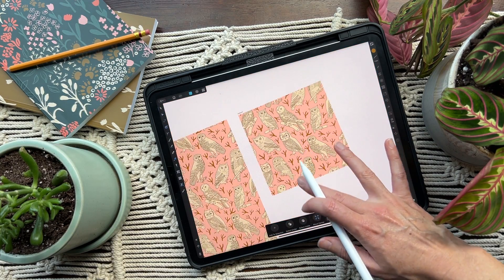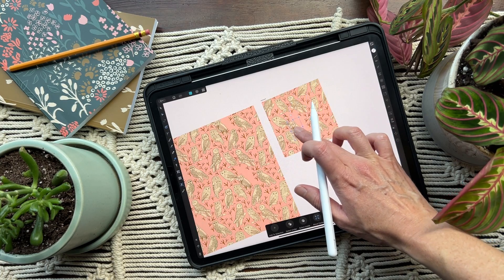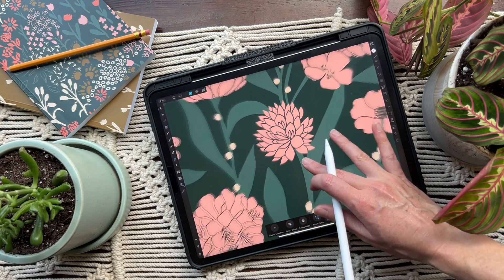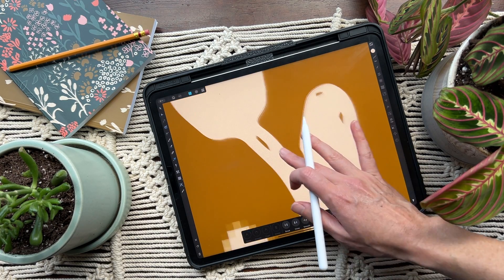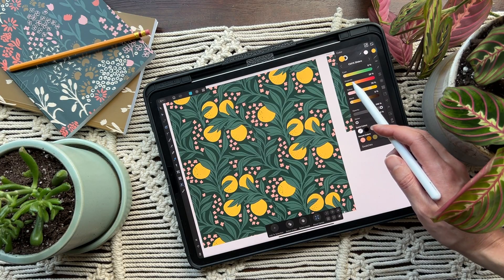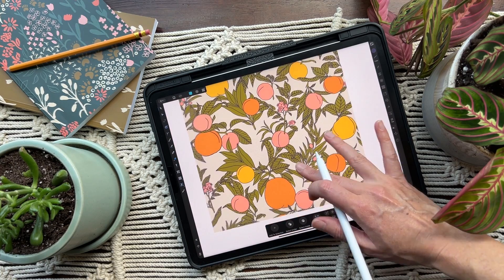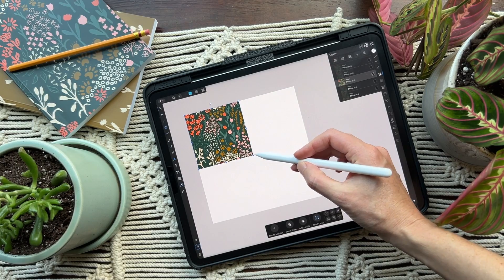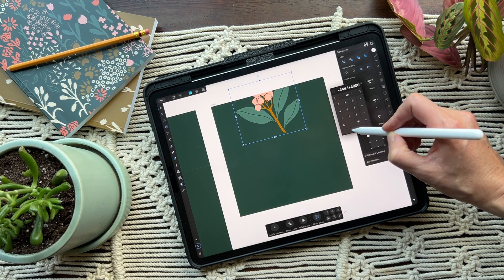Best iPad App for Professional Repeat Patterns